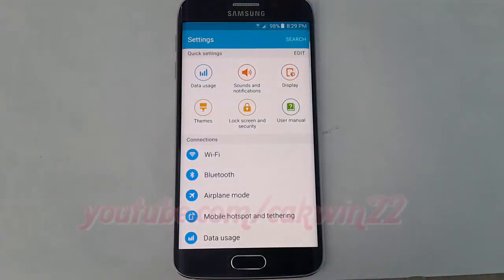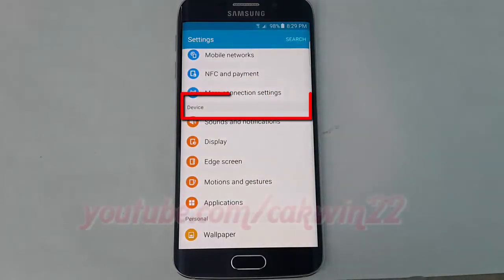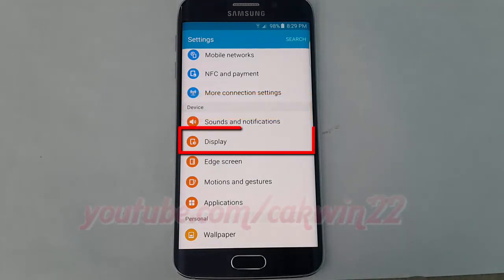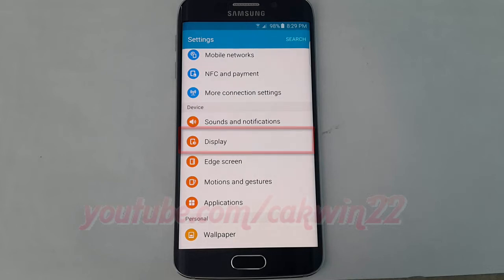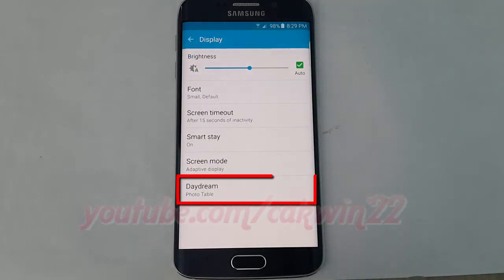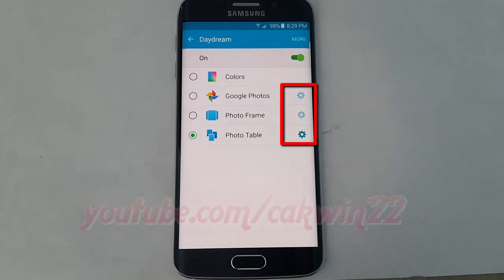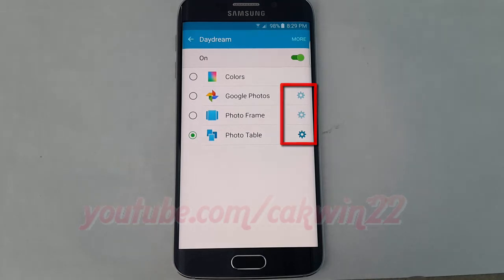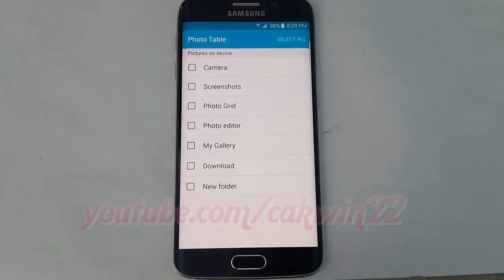Android Lollipop : How to fix no pictures selected Error in daydream Samsung Galaxy S6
This video show How to fix no pictures selected Error in daydream Samsung Galaxy S6 or S6 Edge.  In this tutorial I use Samsung Galaxy S6 Edge SM-G925F International version with Android 5.1 (Lollipop).